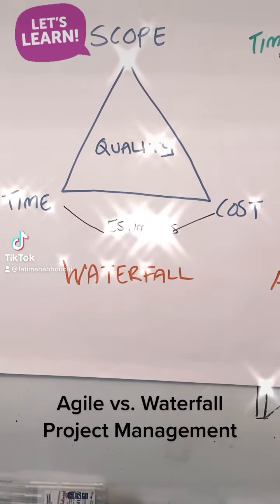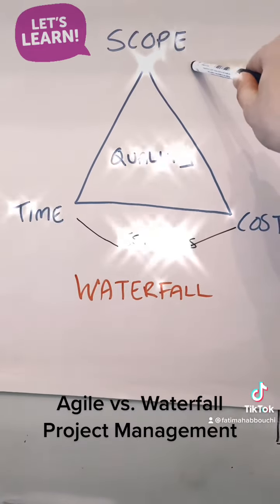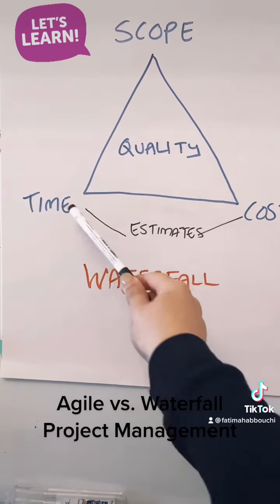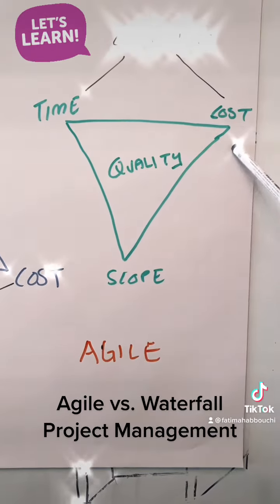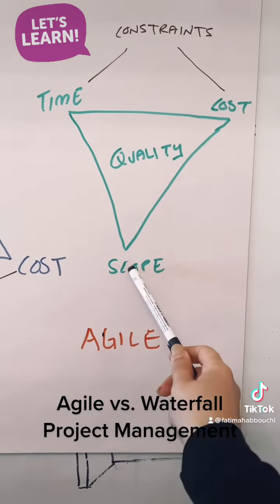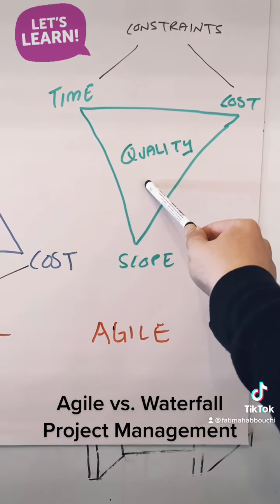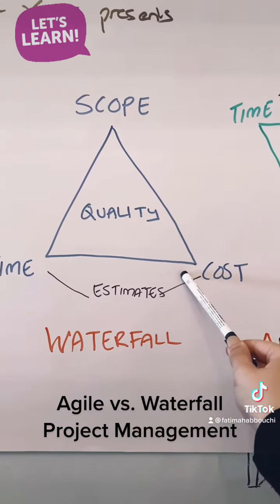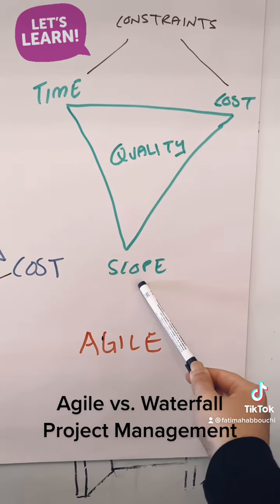What’s the difference between Agile and Waterfall Project Management?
Agile? Waterfall? What’s the main difference? Why choose one over the other? In this video Fatimah Abbouchi takes you through it at a high level.